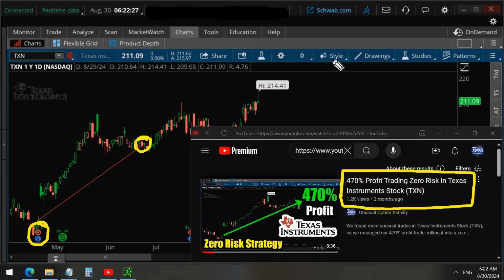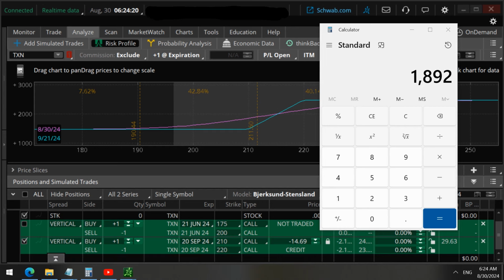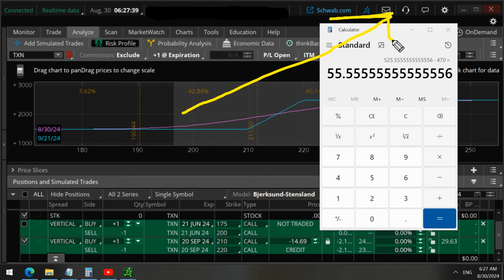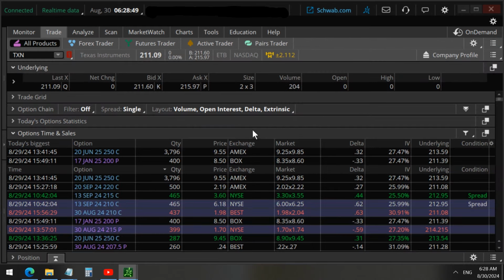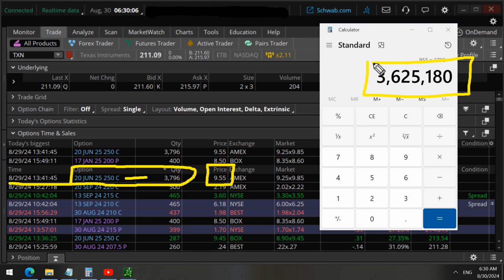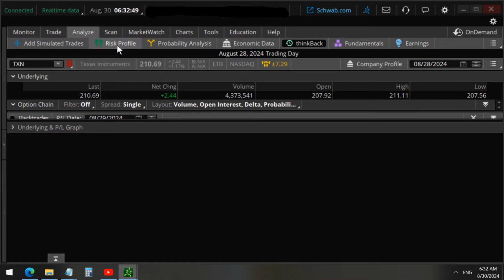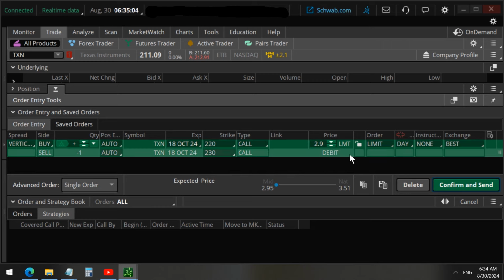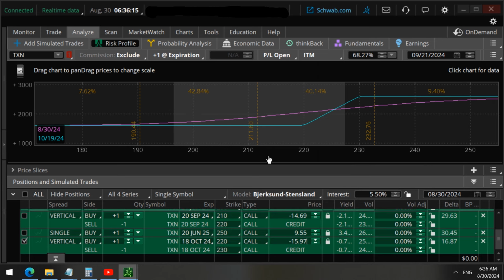525% Profit Strategy Managing Risk on Texas Instruments (TXN) Stock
We detected a $3.6 Million options trade on Texas Instruments (TXN) stock, so we analyze it and then show how we manage the risk on our TXN trade, which has now gained 525% profit ever since we started trading TXN in April:
Risk management is very important to be long-term profitable. You can learn how we roll options into a zero risk, no loss trading strategy. This trade strategy is an update from a previous trade in June